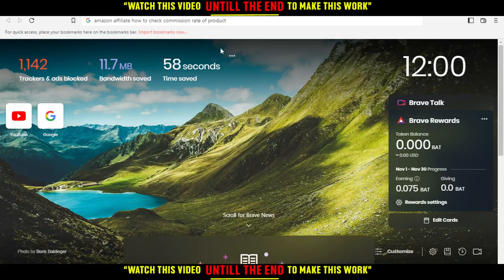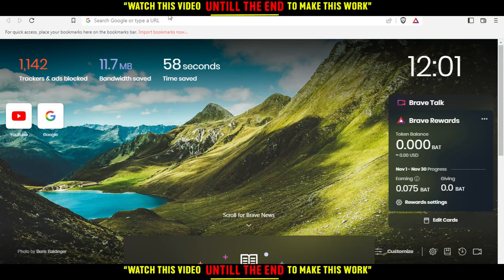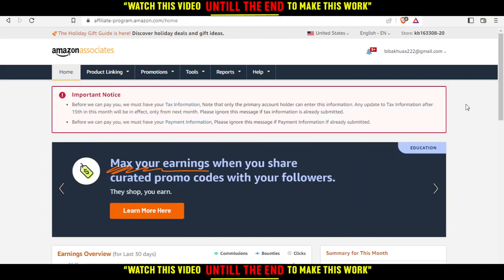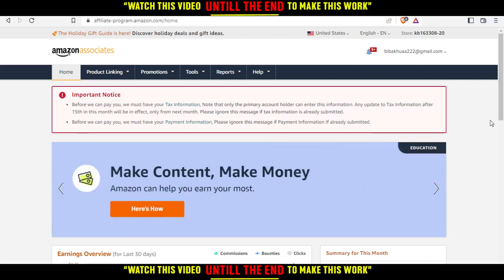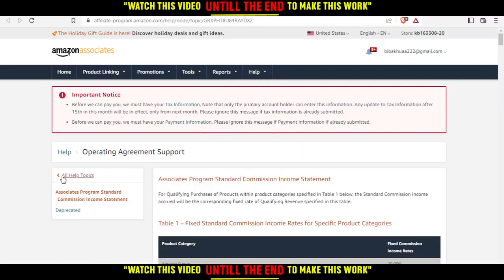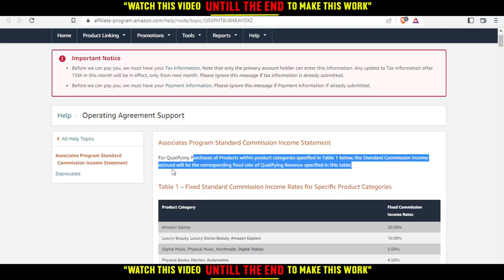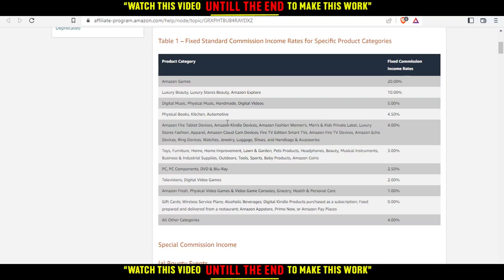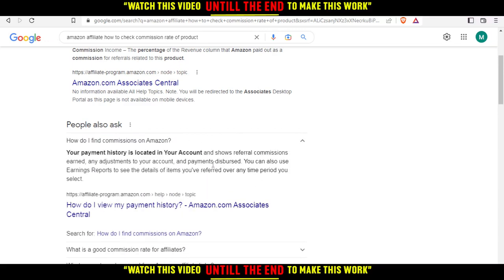How To Check Commision Rate Of Product In Amazon Affiliate Tutorial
Today I show how to check commision rate of product in amazon affiliate tutorial,amazon affiliate marketing commission rates,affiliate marketing tutorial,amazon affiliate commission,amazon affiliate marketing tutorial,amazon associates program,amazon affiliate commission rate